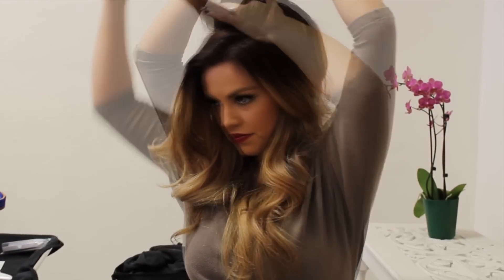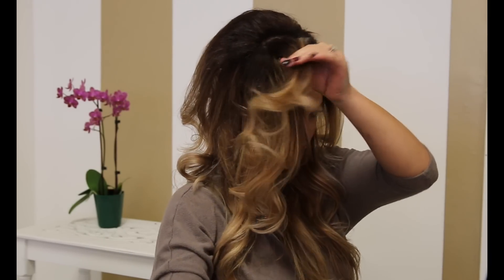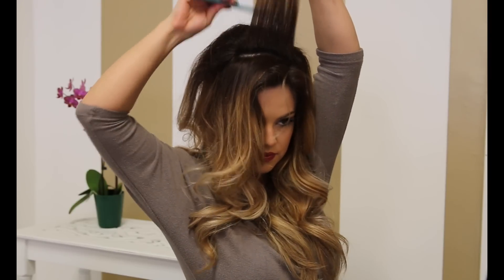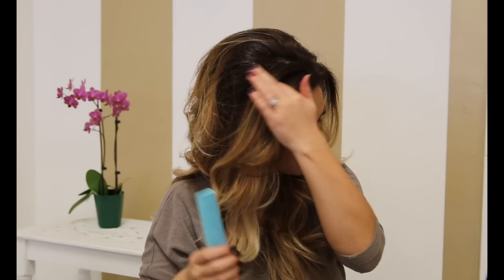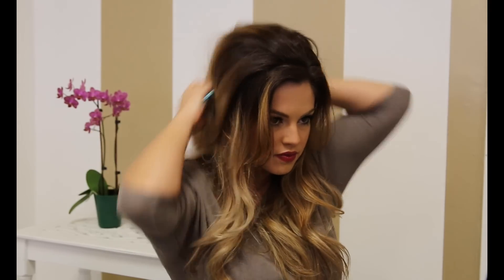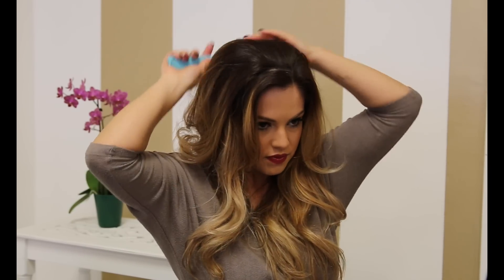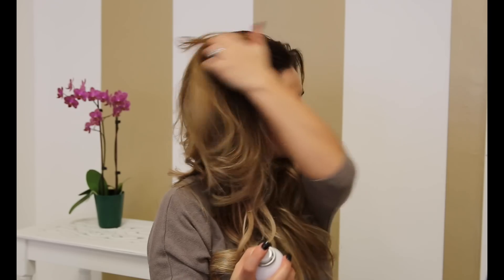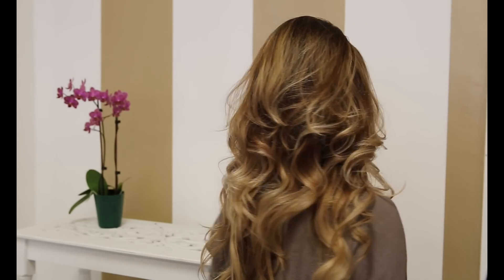How to tease your hair Tutorial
CarisaBisagno